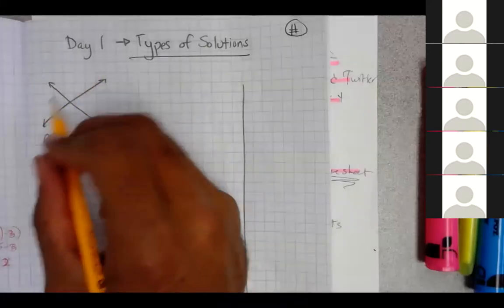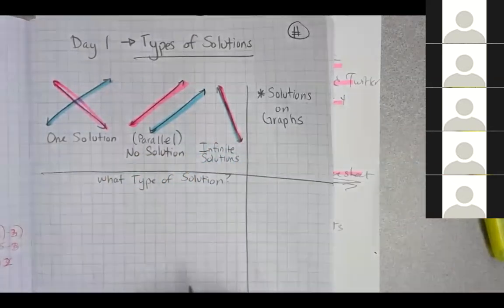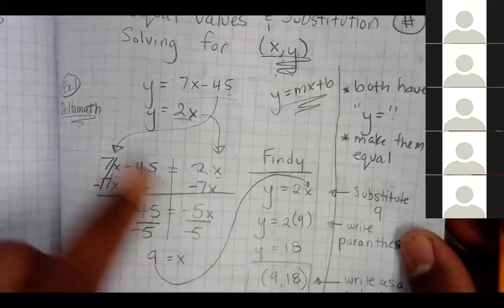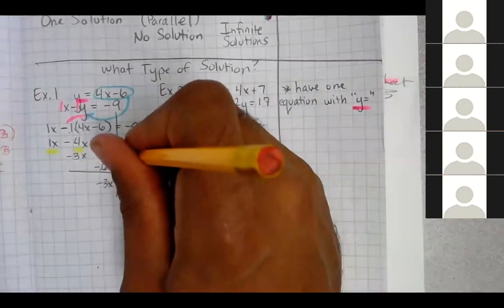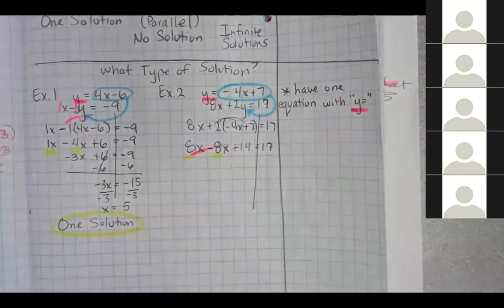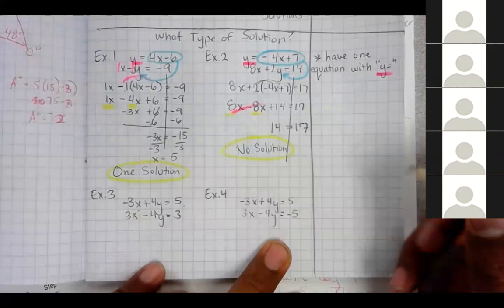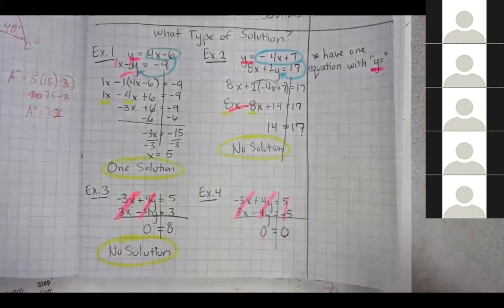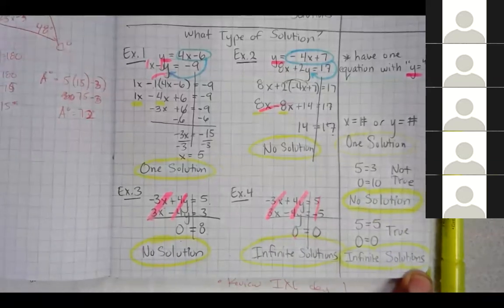IM-1 2/2 Tuesday Period 5 Zoom Notes: Types of Solutions (One, None and Infinite Solutions)